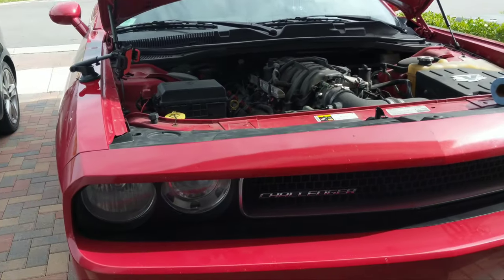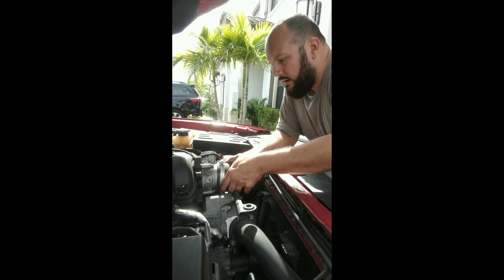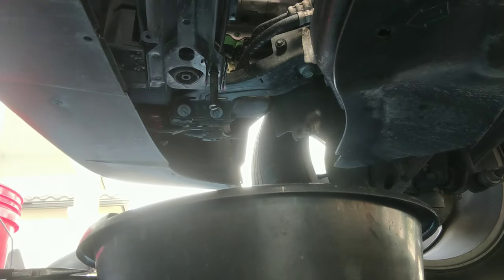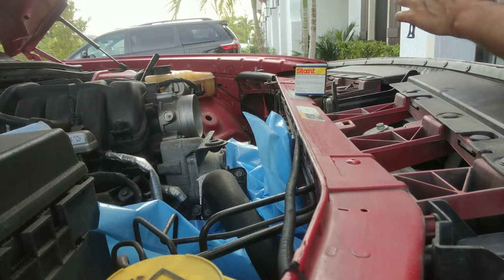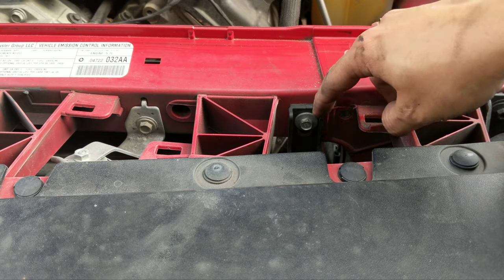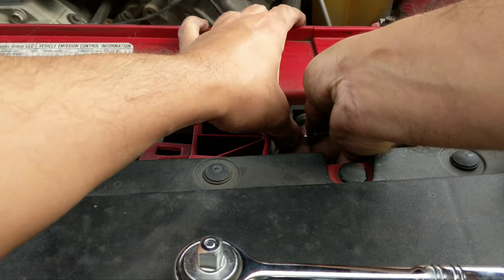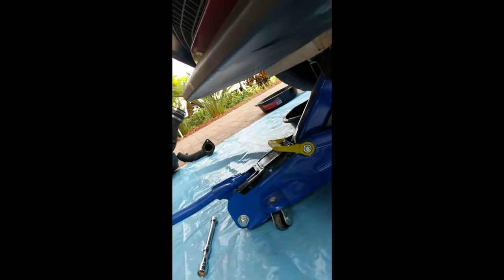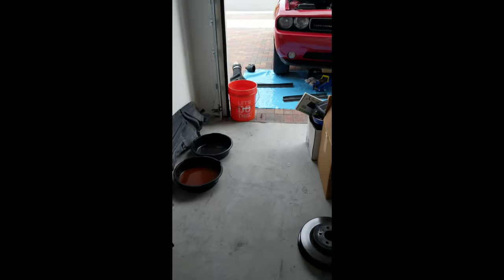How to remove and install a radiator on a Dodge Challenger, and how to remove & install a thermostat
This will help you remove and install a radiator onto a Dodge Challenger. Bonus at 5:00 how to remove and install a new thermostat. Let me know what you guys think!